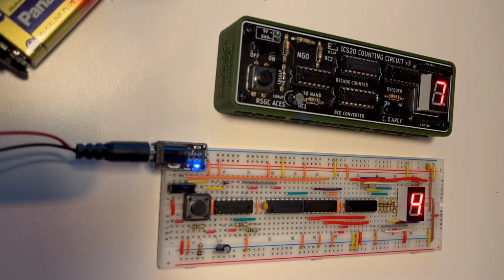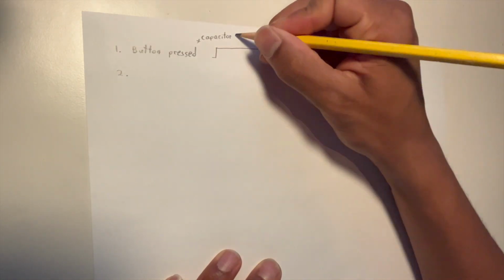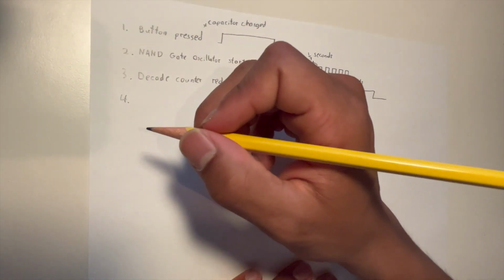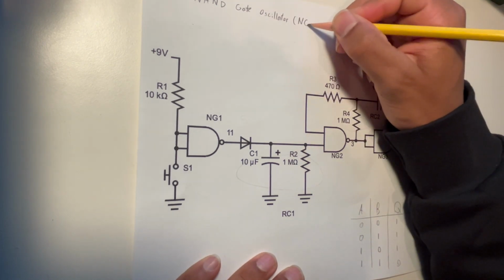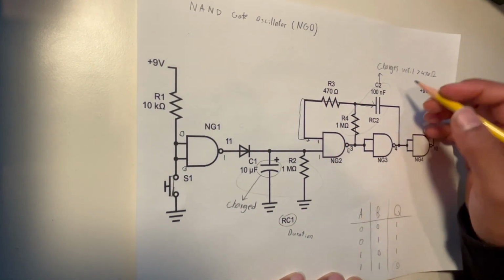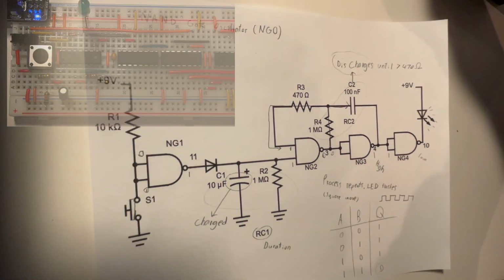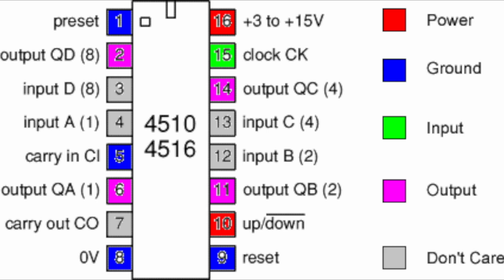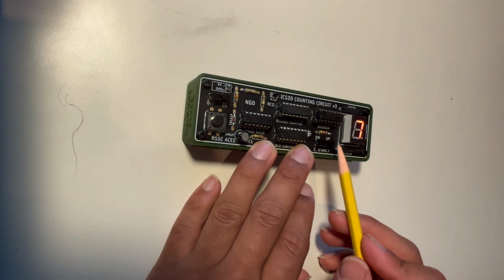A Counting Circuit - Project Video